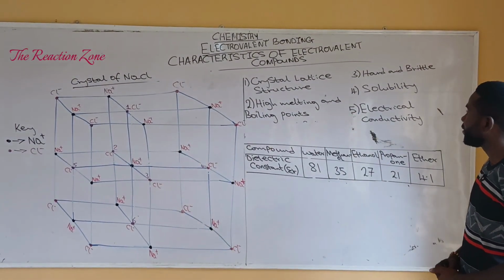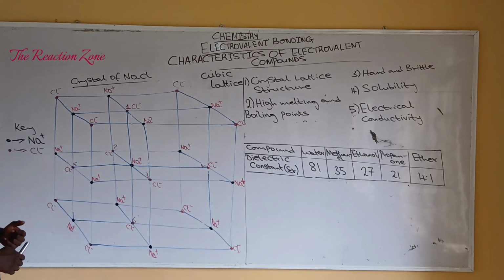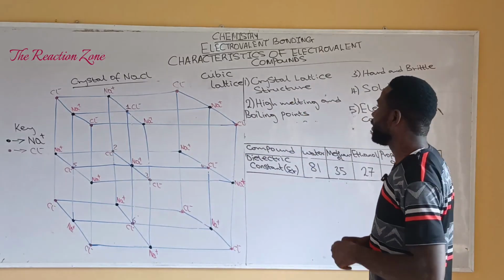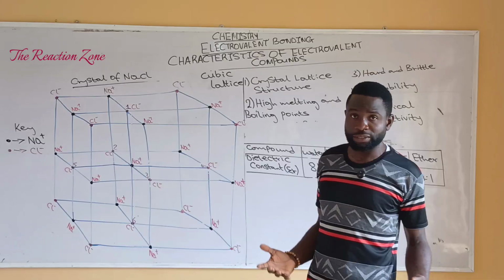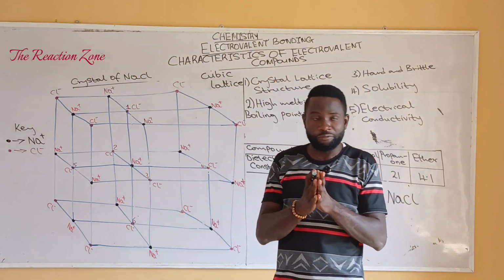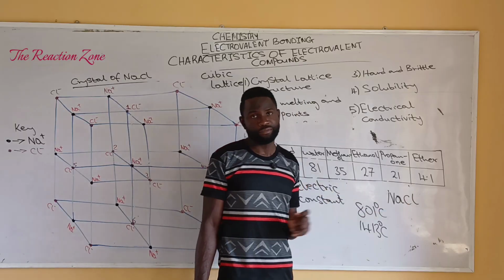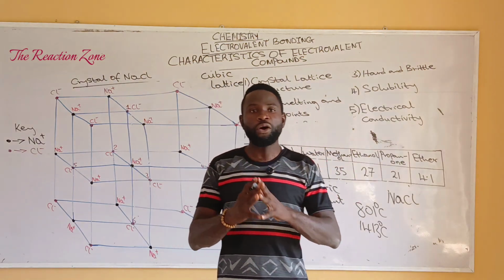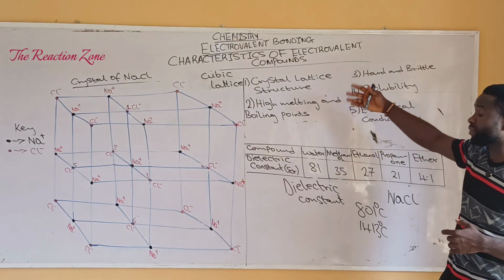CHARACTERISTICS OF ELECTROVALENT COMPOUNDS | IONIC COMPOUNDS EXPLAINED.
In this video, we explore the key characteristics of electrovalent compounds including their structure, physical properties, solubility and electrical conductivity. This lesson is perfect for those preparing for WAEC, NECO, JAMB, or any high school chemistry exam. Clear examples and real world examples make learning chemistry simple and fun!